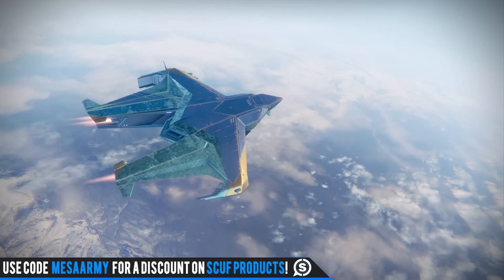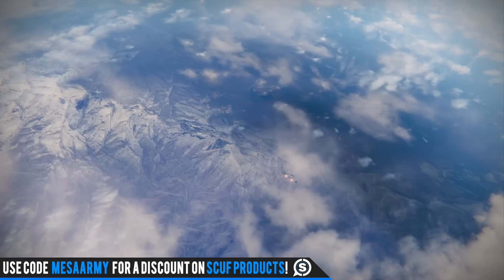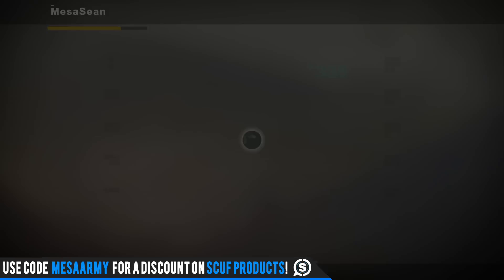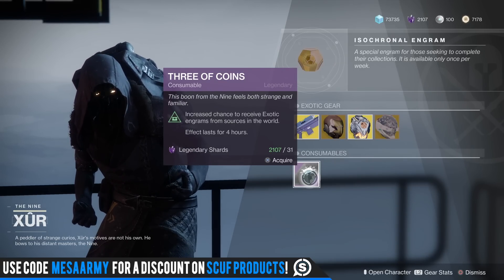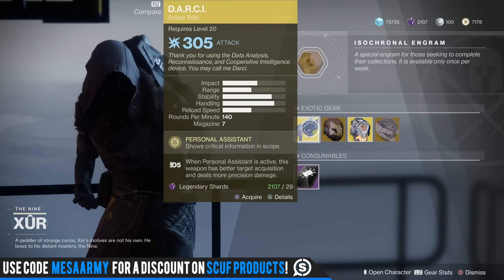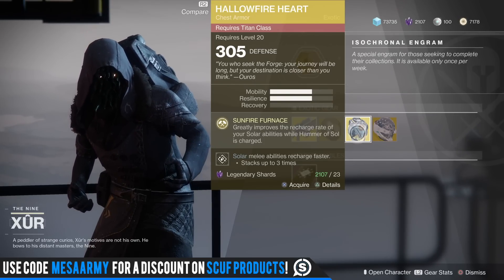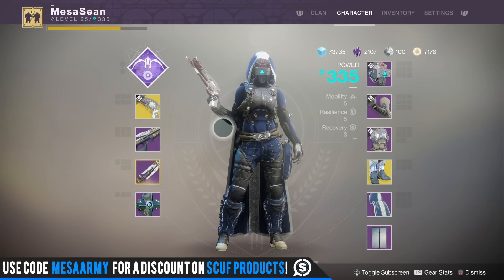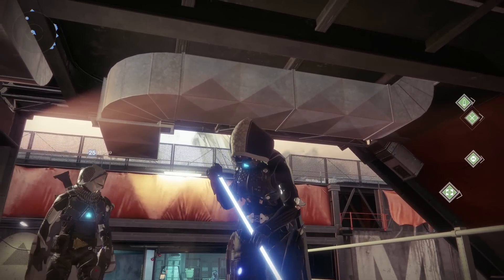Destiny 2 Xur Location/Inventory 12-15-2017. (Masterworks Armor & New Mods Inbound!)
✅Join my PS4 Destiny FaceBook Group!

Destiny 2 Xur location and Inventory 12–15-2017. Xur comes to Destiny 2 once a week on Fridays to sell exotic weapons and armor for legendary shards. Xur leaves at the next Destiny 2 reset which is Tuesdays at 9AM PDT. Destiny 2 Where is Xur 12–15-2017. Destiny 2 Xur Inventory December 15, 2017.

► 2. UNLIMITED RIFTS!! (Not A Glitch Either. Way Cooler)
2. Was The Raid Lair a Hit or Miss? (And CoO For That Matter) Fallen SIVA Next Raid Lair?
►Destiny 2 Exotic Review. "OPHIDIAN ASPECT!" The Best Warlock Exotic In Destiny 2 (In Depth Testing).
►Destiny 2. SAINT-14 IS BACK!! (Well The Exotic That Is) Helm Of Saint-14 Titan Exotic Review!

Music with permission:
CDK-Once Again